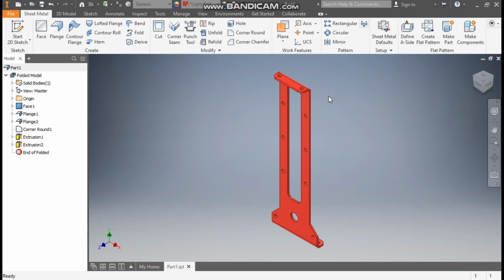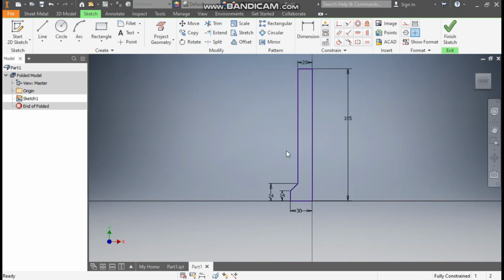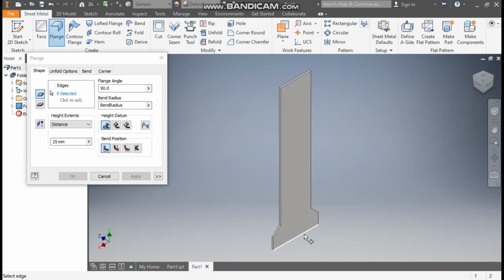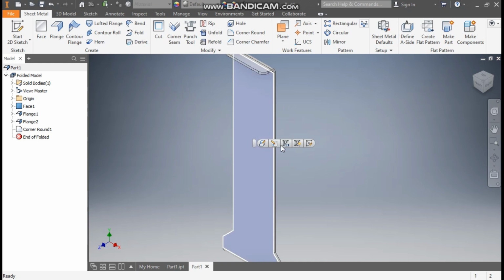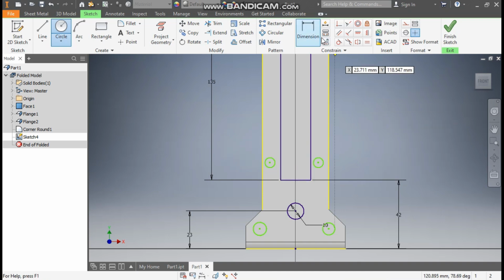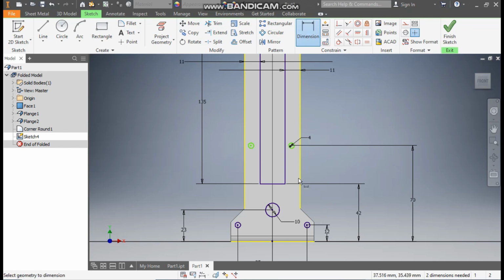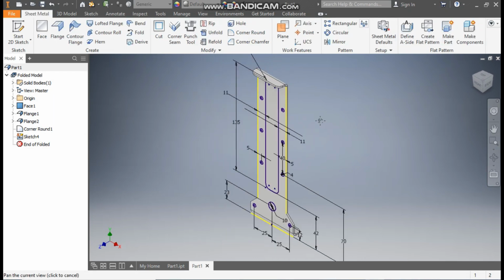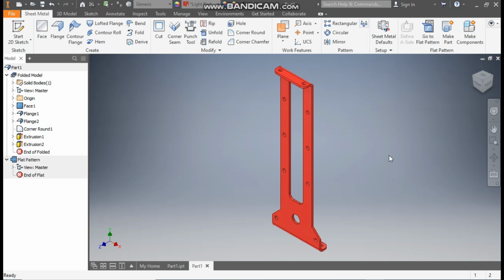Sheetmetal part Design in Autodesk Inventor || Inventor Tutorial || Cad Tutorials | 3d